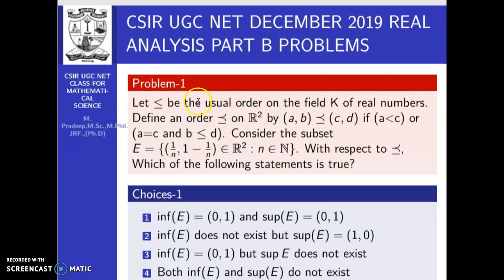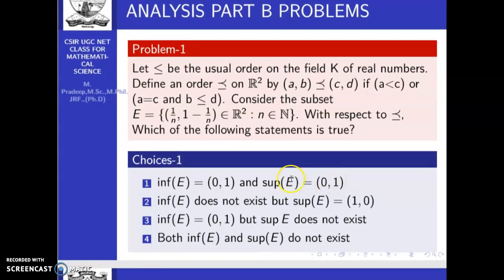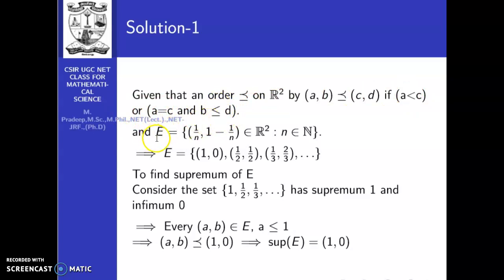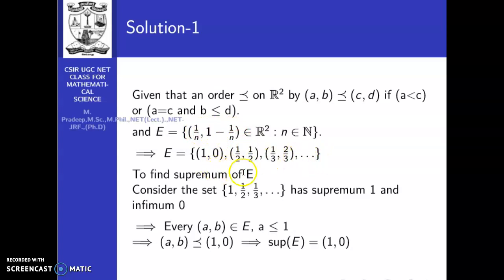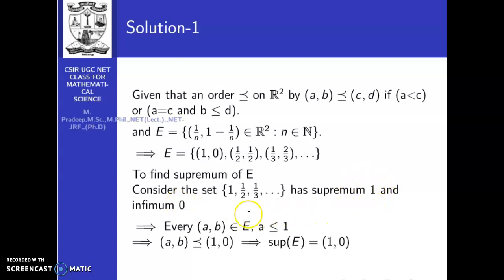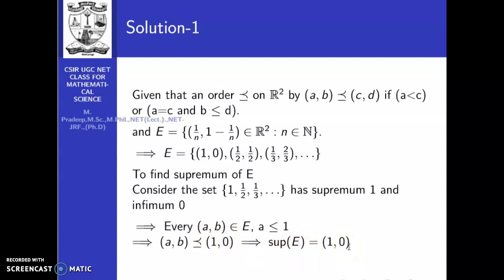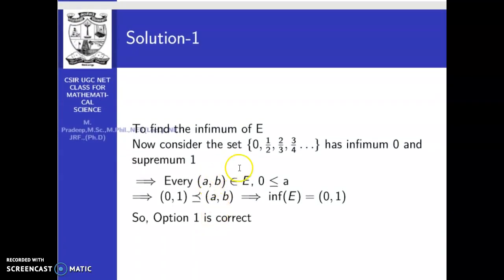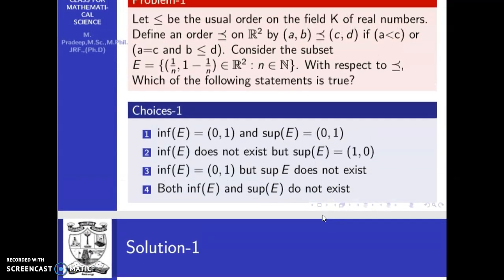CSIR NET DECEMBER 2019 REAL ANALYSIS PART B PROBLEM 1